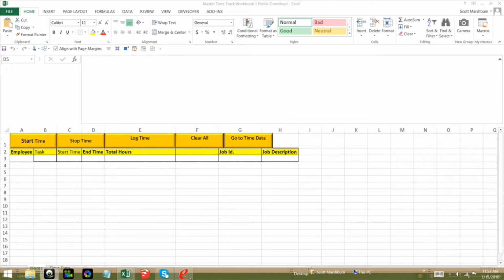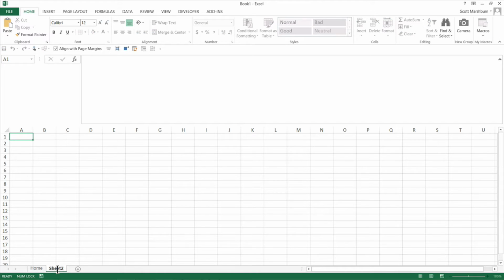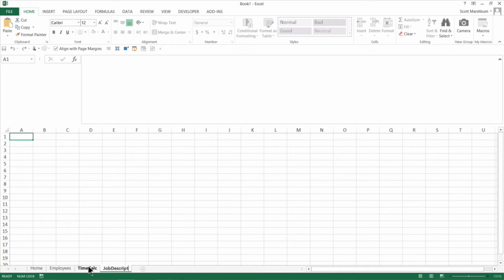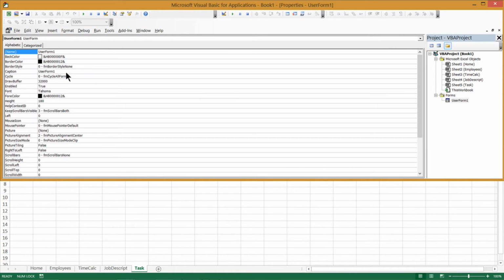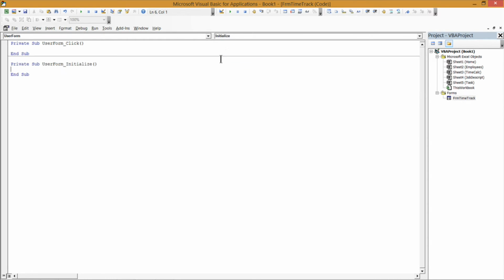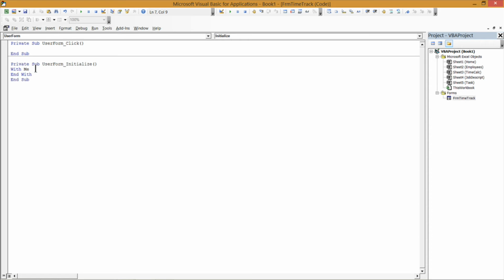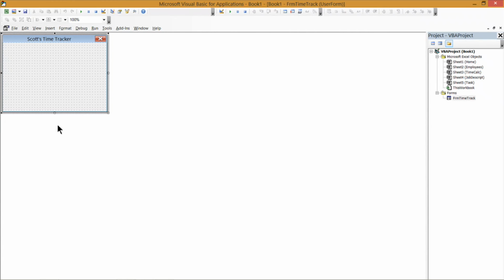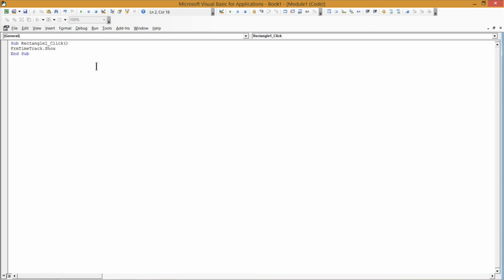Making a Time Tracking Application in excel 1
In This video, we will get started on creating a time tracking application in excel. I will show you ho to create a user form and set the size to be the same width and height as the application window. You can download this workbook and follow along here.